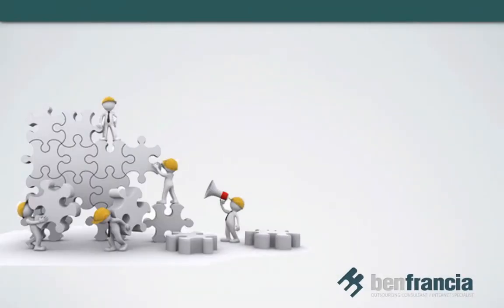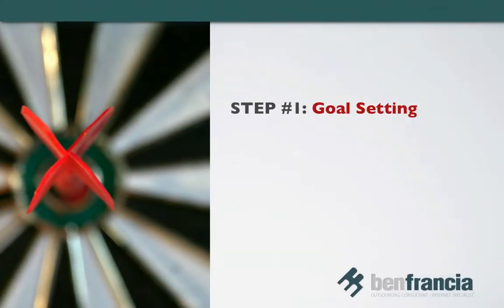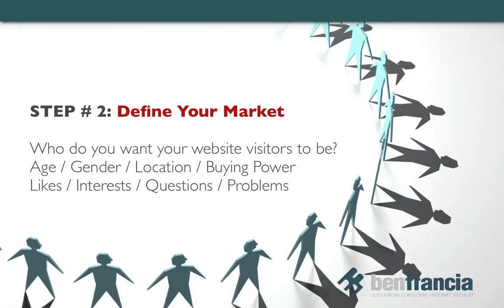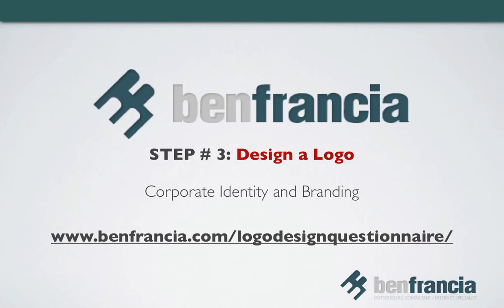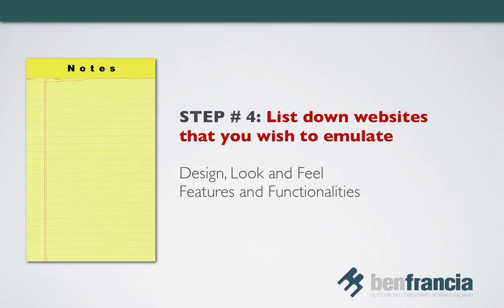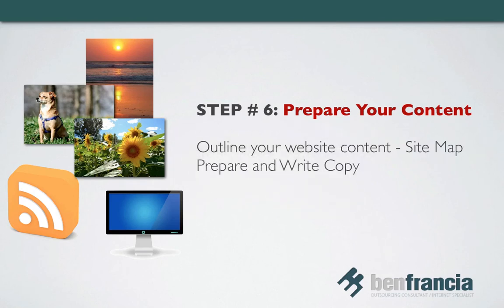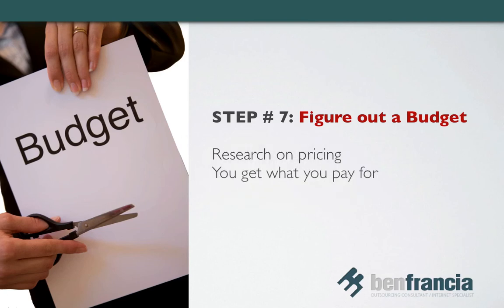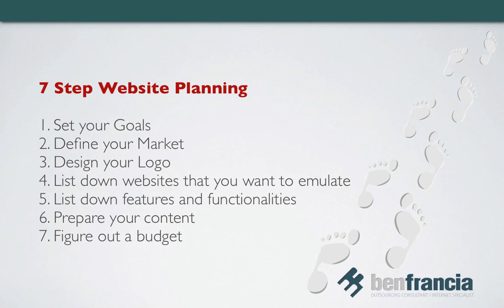Website Planning in 7 Easy Steps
In this video, I'll show you 7 crucial but easy steps when planning for your website. Check it out: